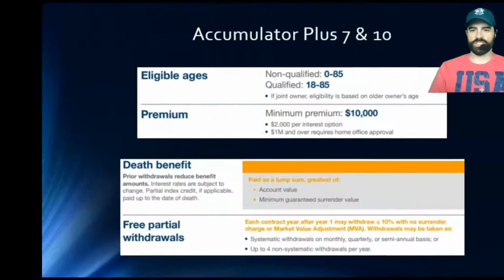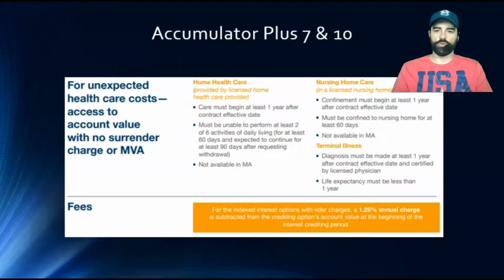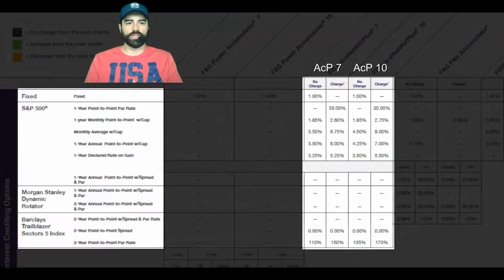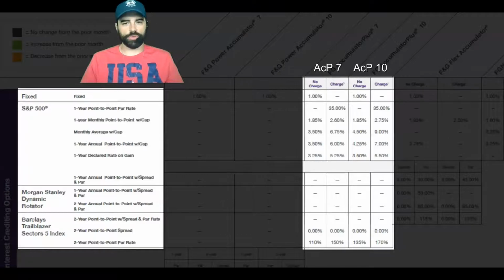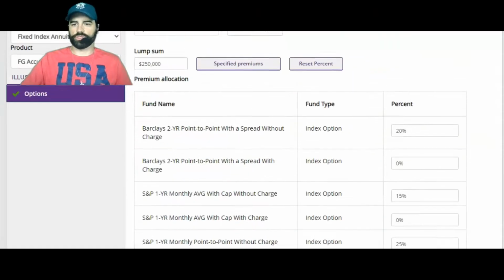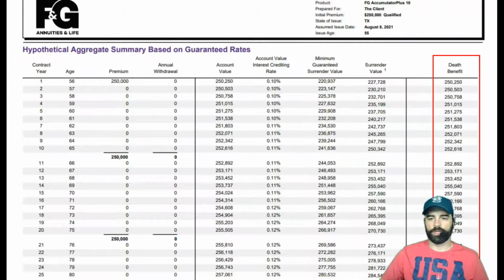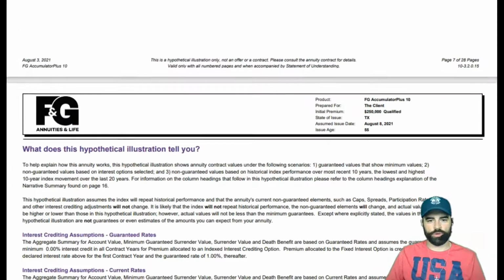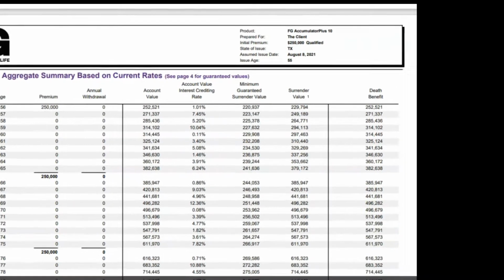F&G Accumulator Plus 7 & 10 Annuity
Welcome to the GAF University! Today we take a look at the F&G Accumulator Plus Annuity. This product is designed for client's wanting to growth their money. We will overview the product, show you how to run the illustration software and look at an illustration.

Global America Financial Brokerage LLC (GAF) is an Independent Financial Services Firm contracted with F&G to be able to offer and sell their products.